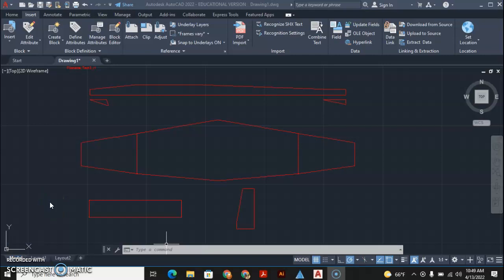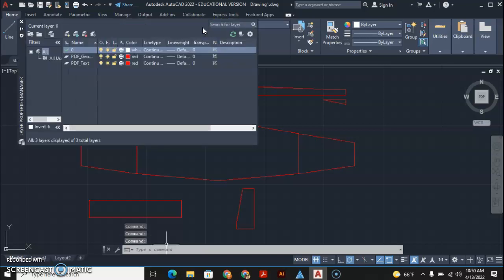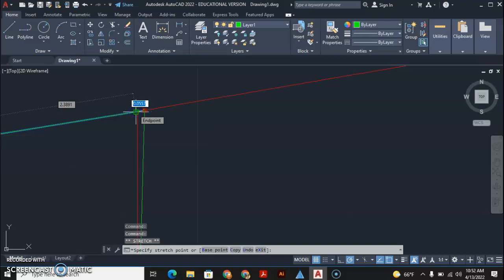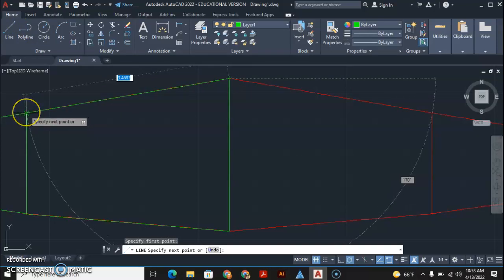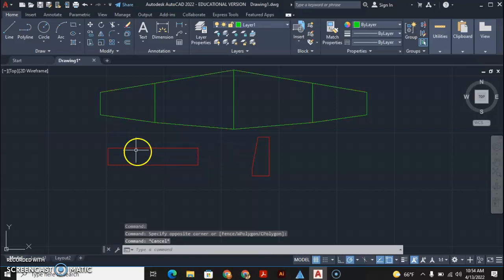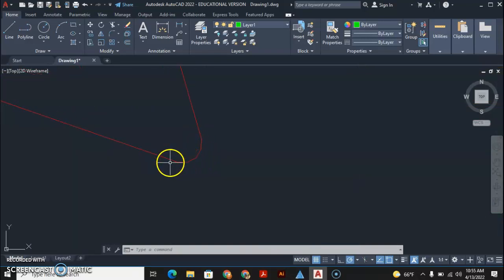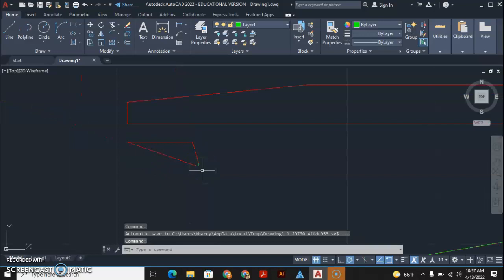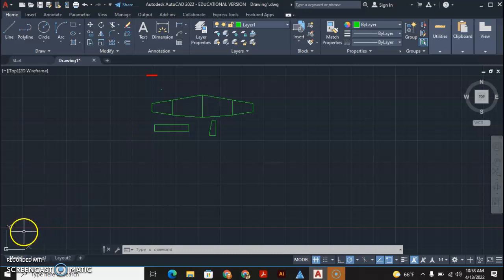Tracing a PDF in AutoCAD